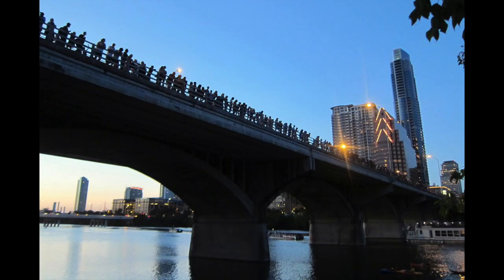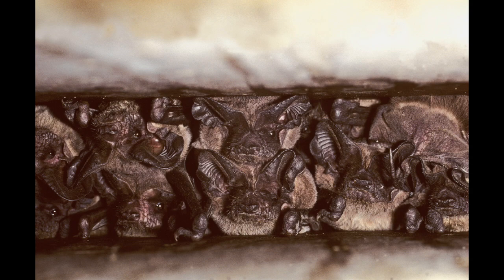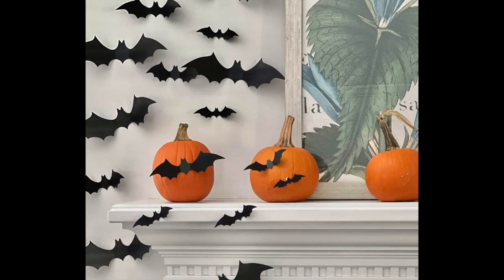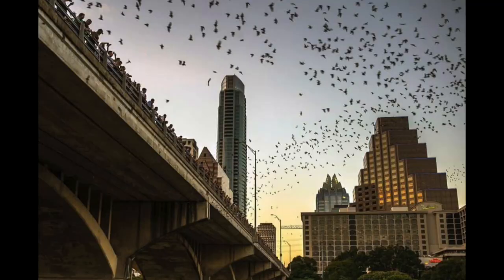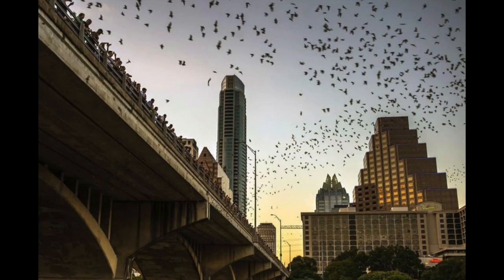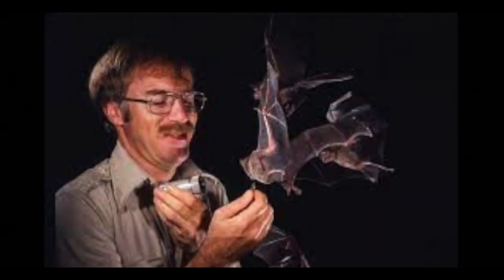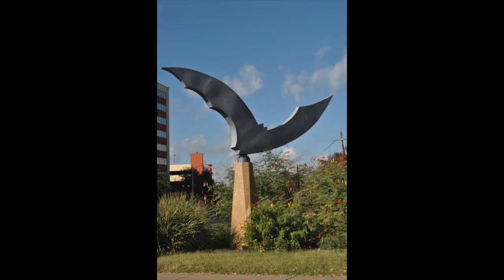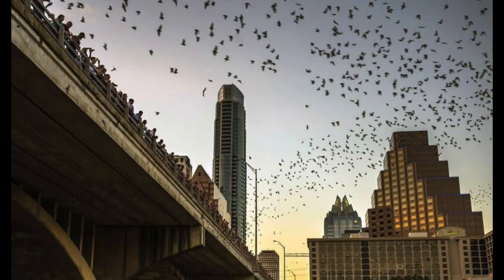Ernest Cline Interview Bridge to Bat City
Ernest Cline interview at Anderson's Bookshop in Naperville, IL. about his new book Bridge to Bat City.